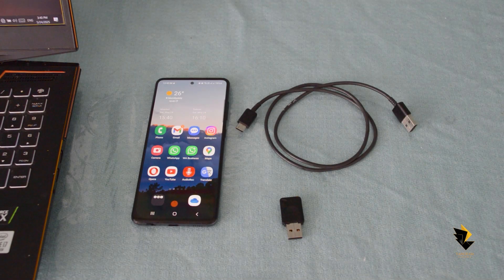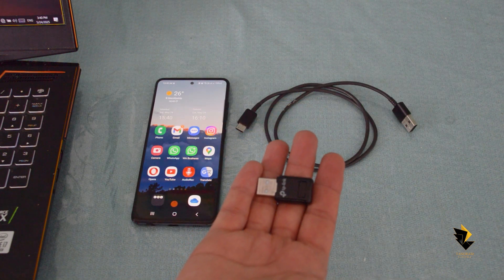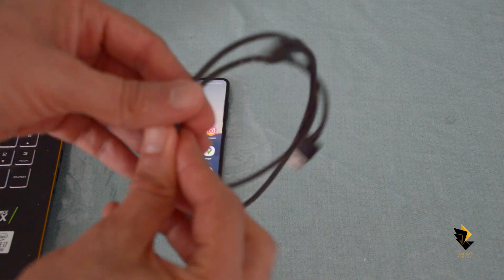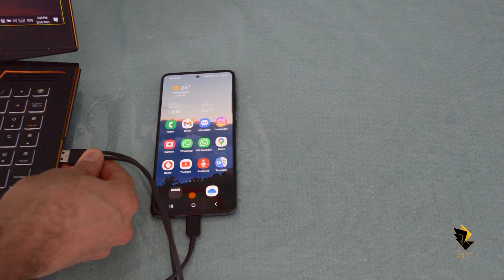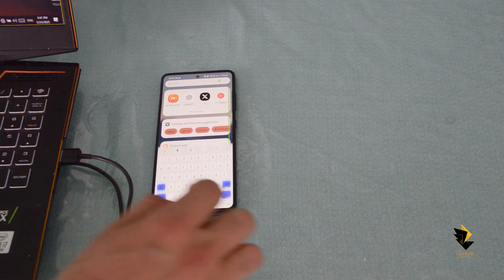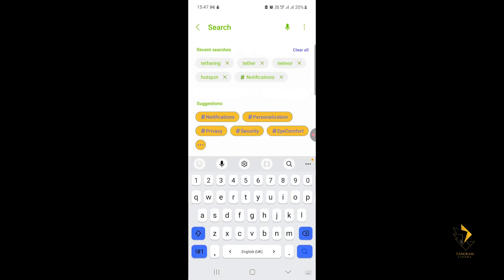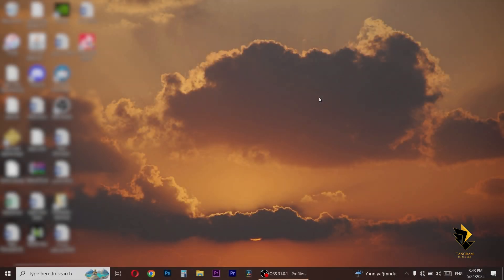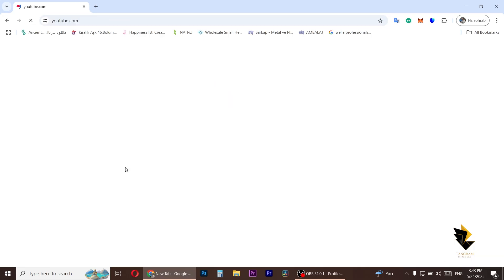USB Tethering with Mobile Phone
Learn how to connect your computer to the internet using your mobile phone via USB tethering. This quick and easy tutorial will help you get online without Wi-Fi using just your phone and a USB cable.